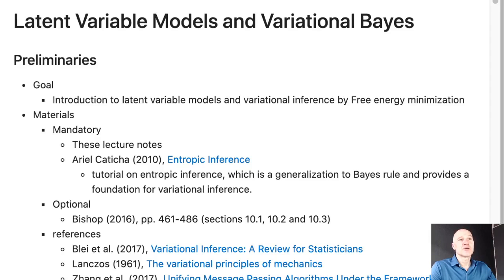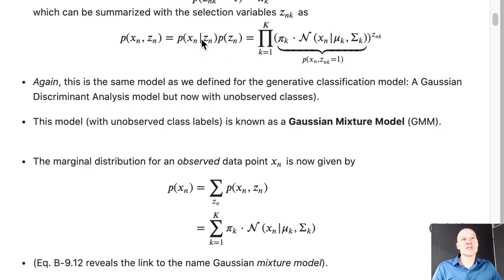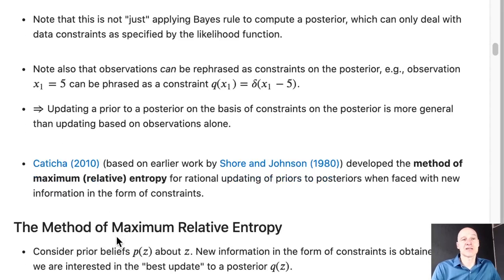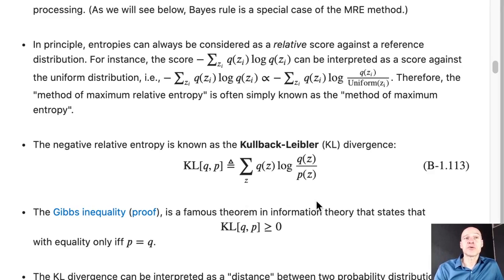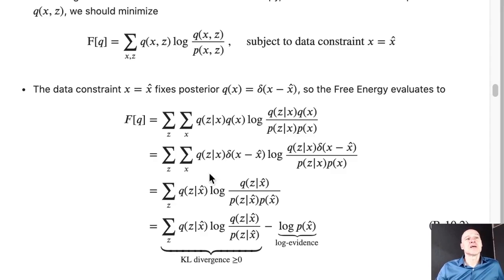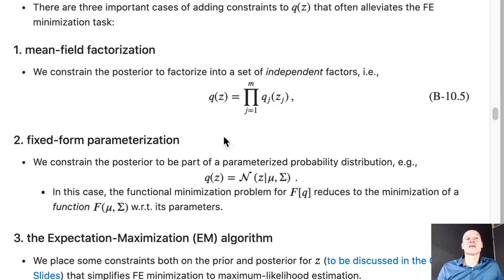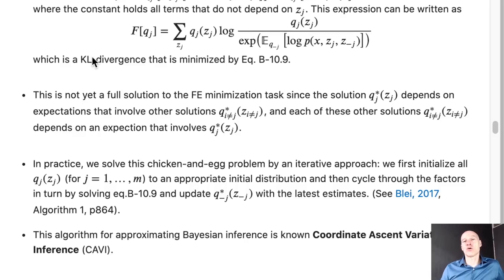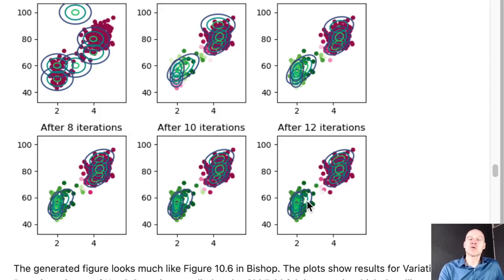5SSD0 Latent Variable Models video lecture